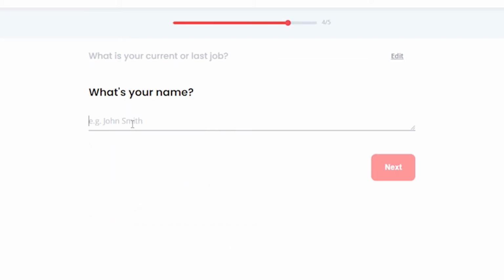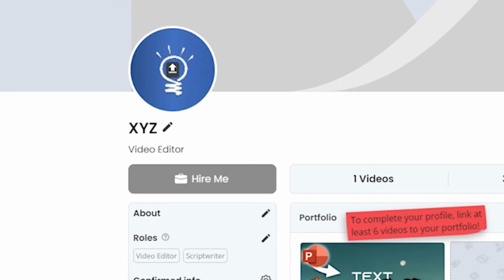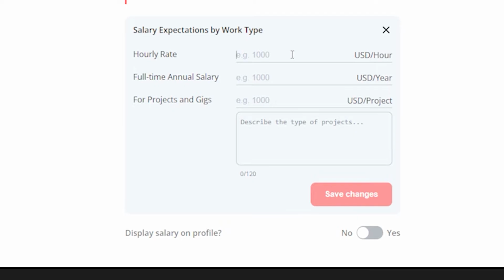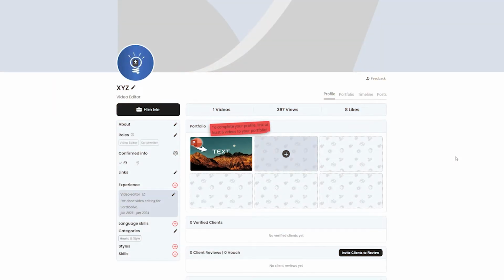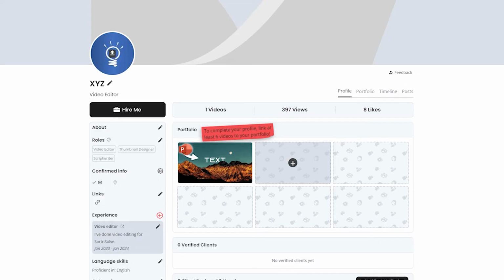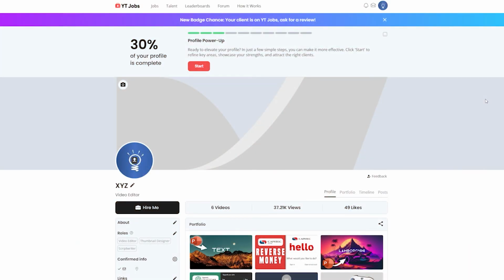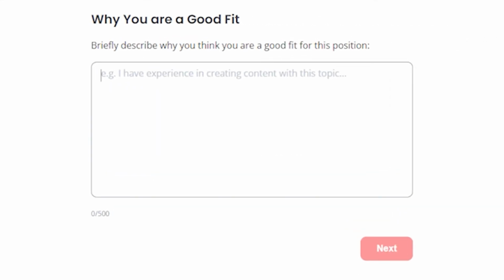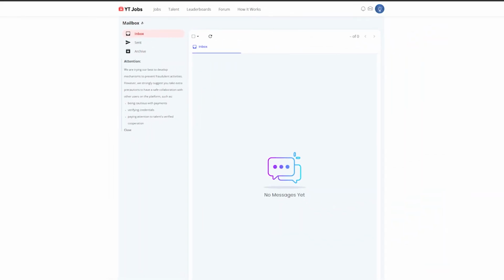How To Use & Apply On YT Jobs | Beginner's Tutorial | Step By Step Guide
Looking to learn how to use and apply for YT Jobs? In this beginner’s tutorial, we provide a step-by-step guide to help you get started. Whether you're new to YT Jobs or need a refresher, this video breaks down the entire process in an easy-to-follow format. You'll discover how to navigate the platform, set up your profile, and apply for jobs quickly and efficiently. Perfect for those seeking freelance or remote opportunities on YouTube’s job platform. Watch now and start applying for YT Jobs with confidence today!

⏱️ Timestamps
00:00 Intro
00:33 How to Sign-up
02:26 How to complete profile
05:22 How to find & apply on job
06:37 Outro